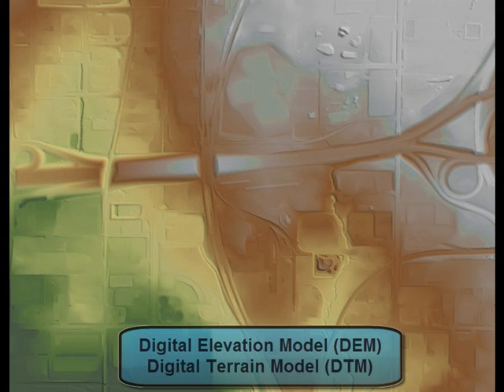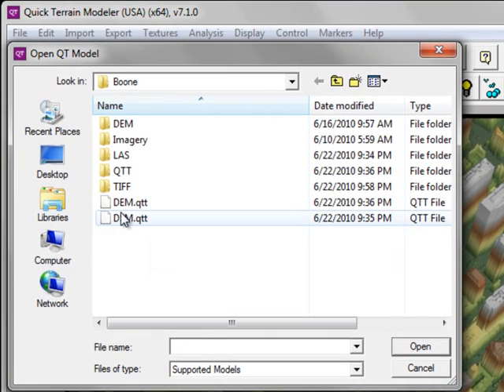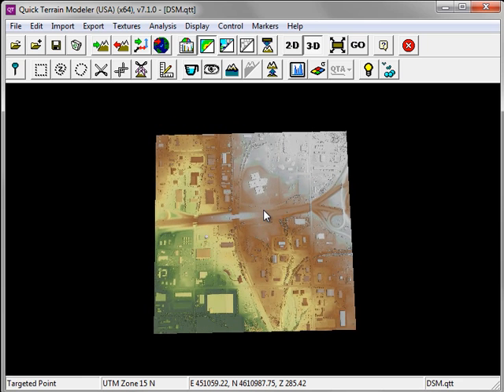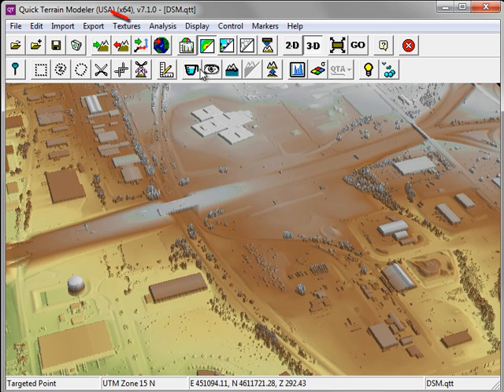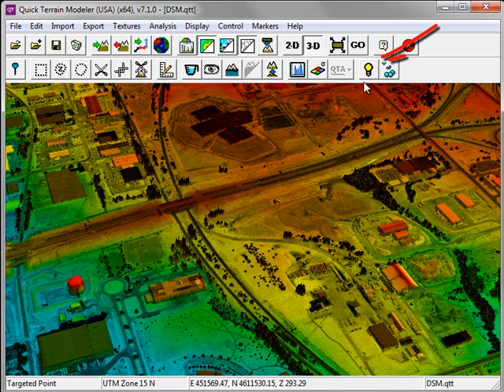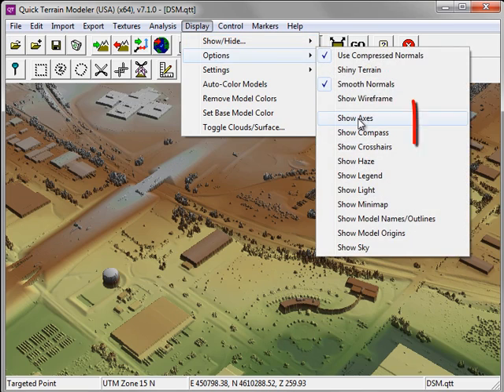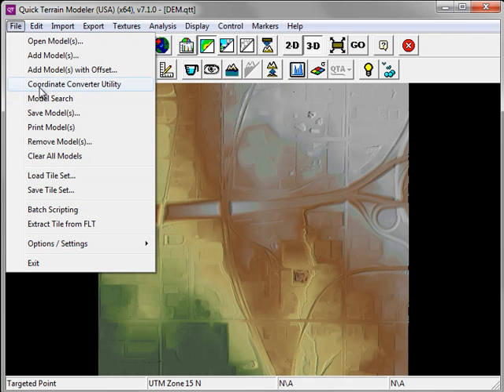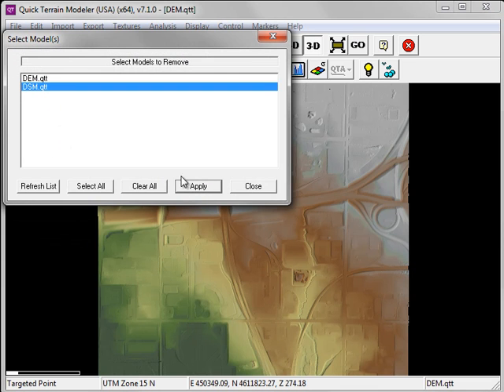Basic DEM manipulation - Quick Terrain Modeler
Introductory tutorial chapter that covers the basics of DEM viewing and manipulation.

Topics Covered:
- Definitions: DEM/DTM vs. DSM.
- QTM's QTT surface model format.
- Loading DEM's, DSM, DTM's and other surface models into QTM
- Basic Manipulation: zoom, tilt, rotate, pan, reset view.
- Display Settings: height color, intensity, lighting.
- Useful DEM Visualization Options: legends, axes (3D north arrow).
- Loading Multiple Models: show/hide models, flicker, remove models.